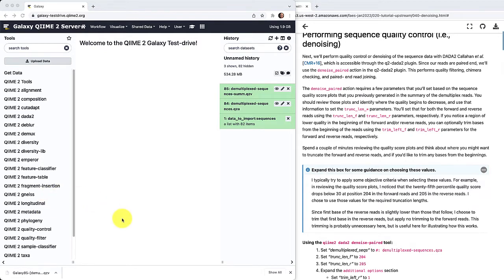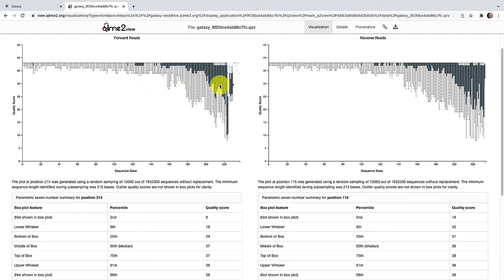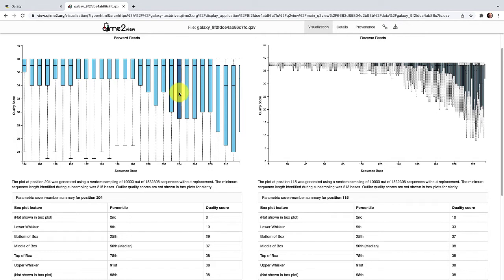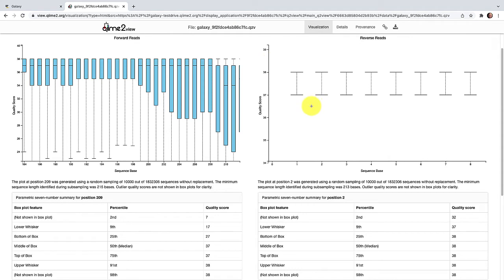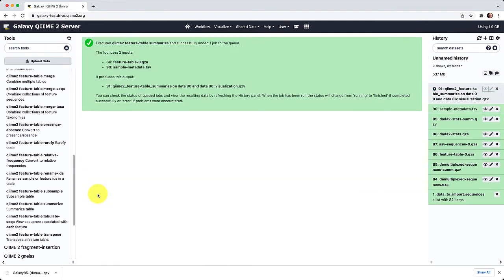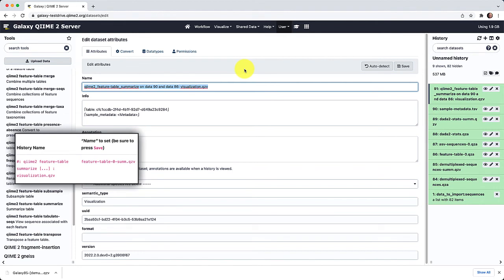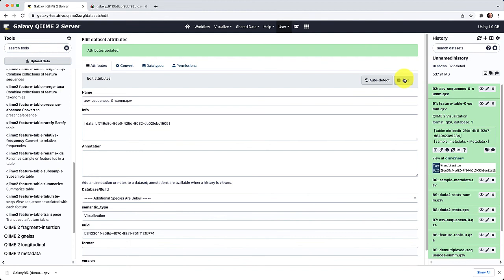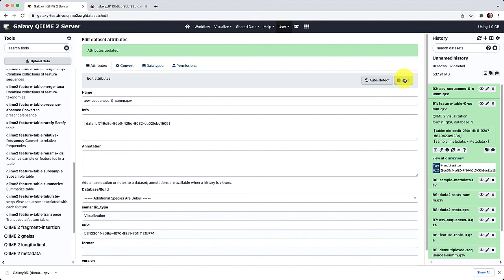Denoising sequence data with DADA2